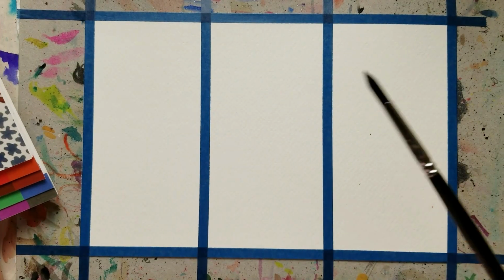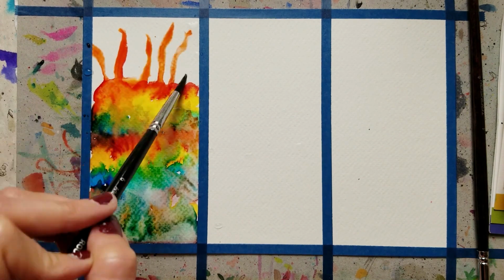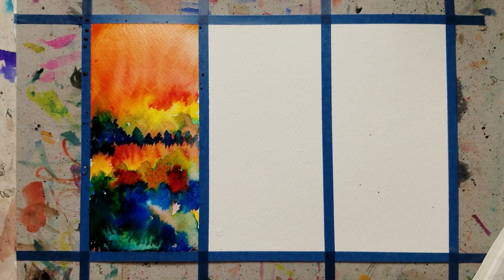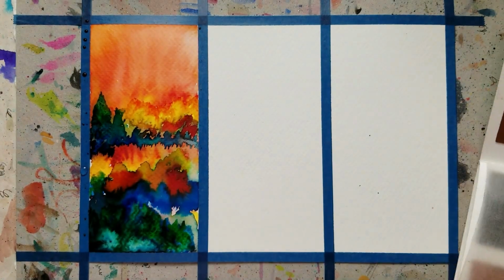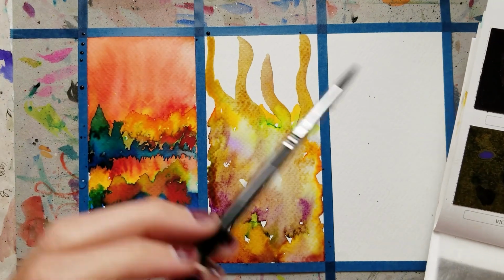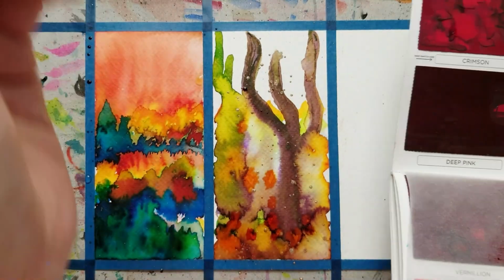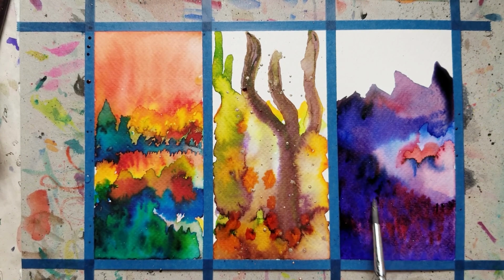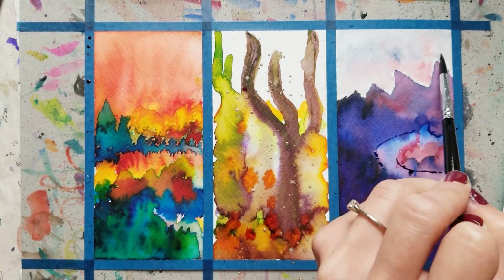Watercolor Landscape Panels to Train Your Artist's Eye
In this video, I'll demonstrate how to create abstract watercolor landscapes from just three colors. This exercise is intended to help strengthen your creative muscles and use your artist's eye to notice points of beauty or interest and create connection between them. :)

MATERIALS LIST
- washi tape
- watercolor paper
- watercolor brushes
- watercolor palette
- water
- paper towels